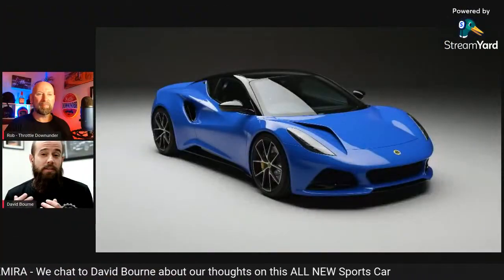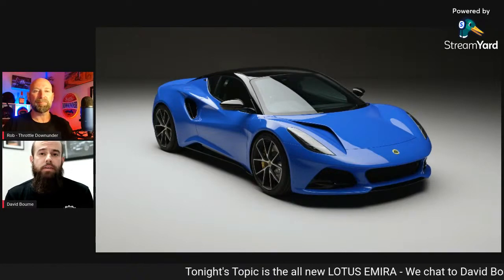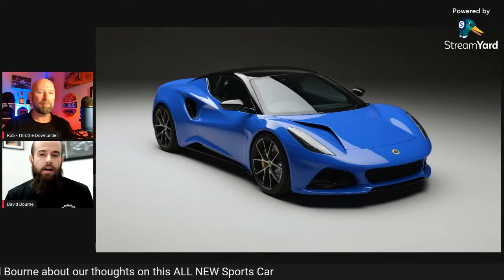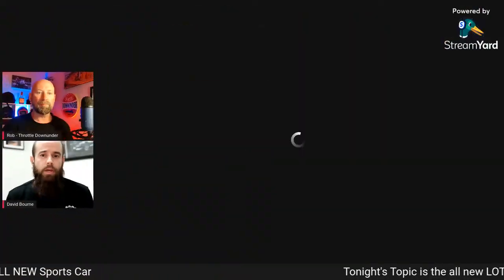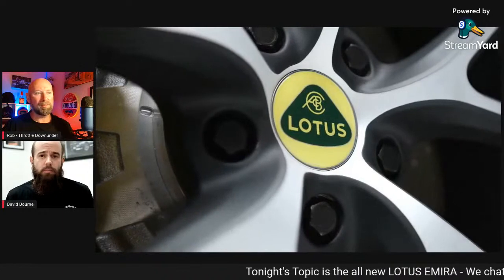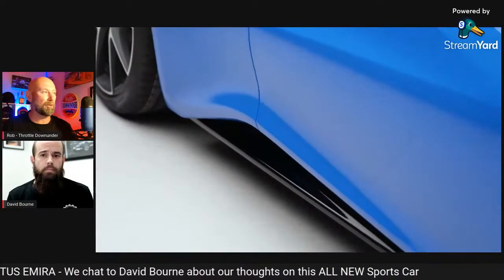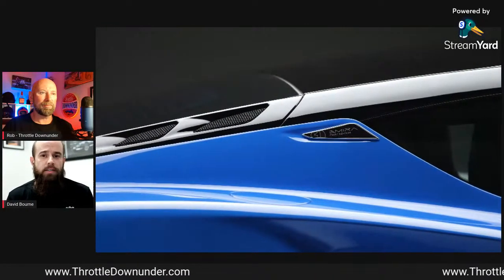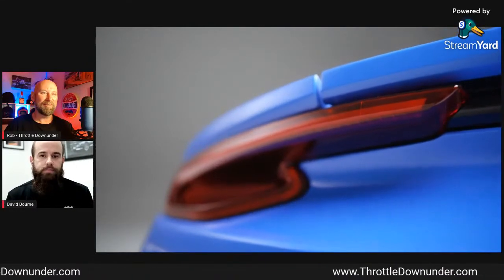LOTUS EMIRA revealed [SNEAK PREVIEW] SPORTS CAR price with a HYPERCAR pedigree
Lotus have revealed their all new LOTUS EMIRA sports car. This is a direct descendant from the HYPER CAR LOTUS EVIJA.

My guest for this live stream in David Bourne, one of Sydney's leading car photographers, and we unpack everything to know about the LOTUS EMIRA.

Join us live in the side chat for a bit of fun too.